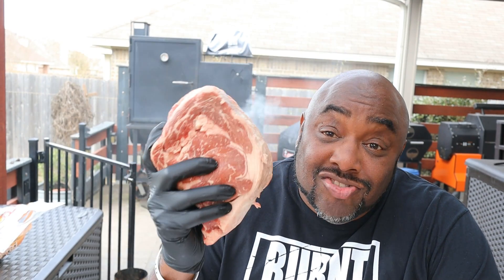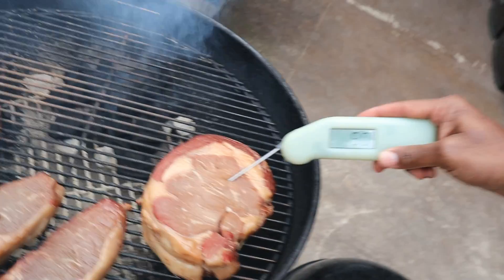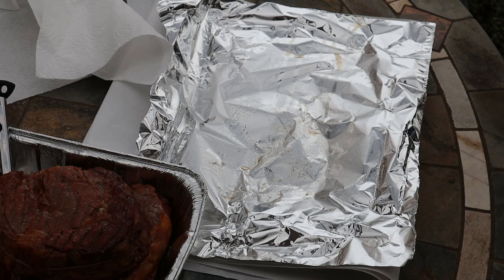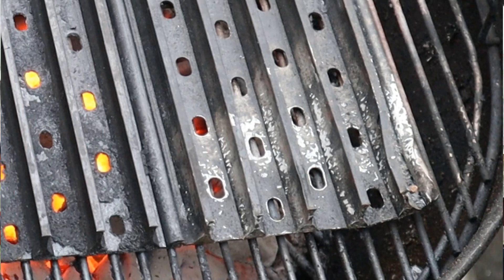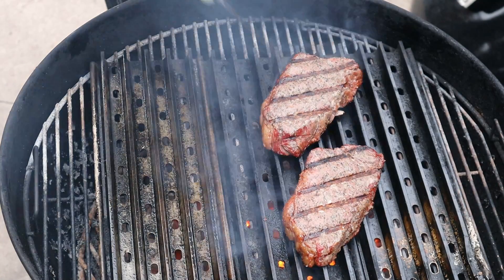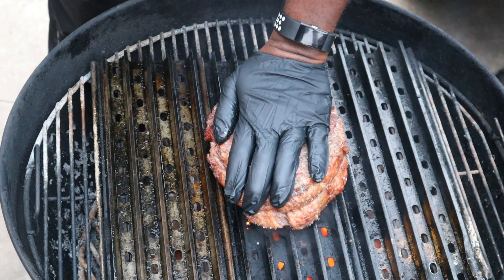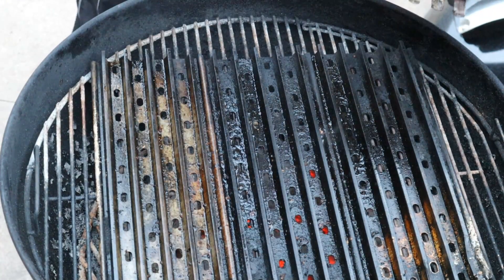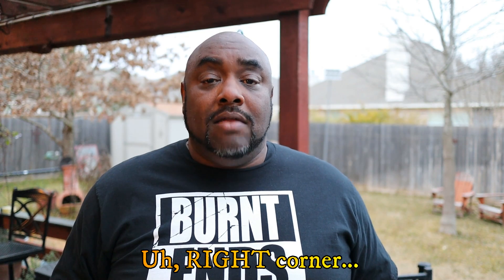How to Cook Ribeye Steak on a Weber Kettle Easy | The Dawgfatha's BBQ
How to Cook Ribeye Steak on a Weber Kettle
Today we are reverse searing a ribeye steak on our Weber Kettle. To start off we smoked the steak with hardwood and charcoal and then seared the steak to completion with high temperatures on our grill grates. This is a simple and easy cook that the most novice of backyard grillers can do.

Cheers!!!